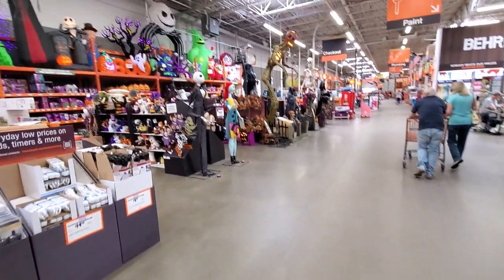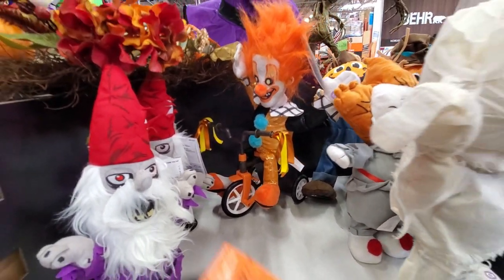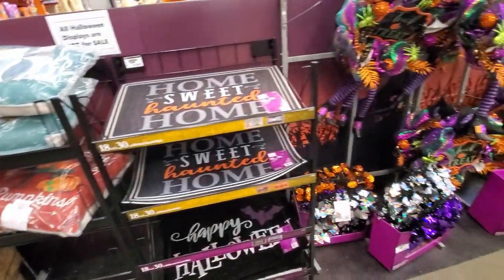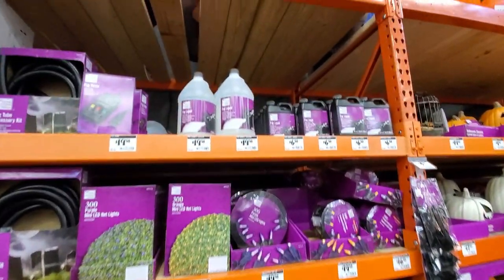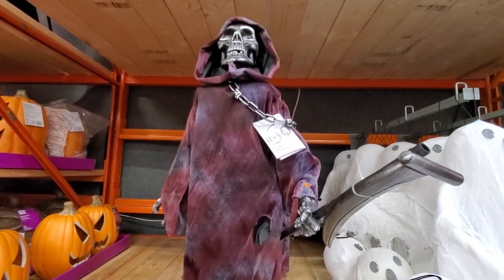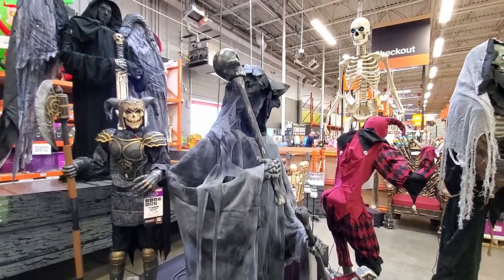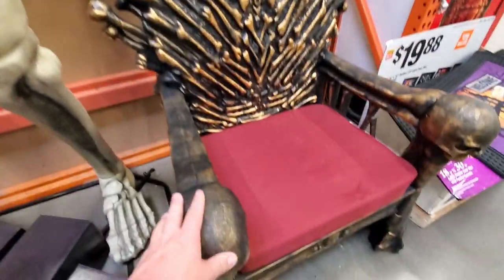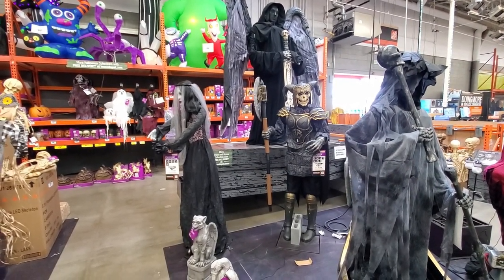Home Depot HALLOWEEN 2021 - Animatronics & More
This video will show what Home Depot has for it's 2021 Halloween season. You'll see Animatronics, decorations and much more. As of the publishing of this video, they are already switching focus on Christmas items. Enjoy